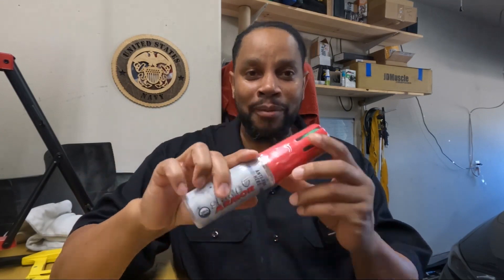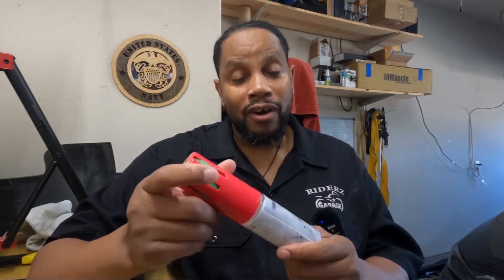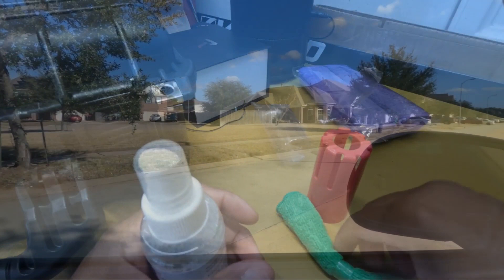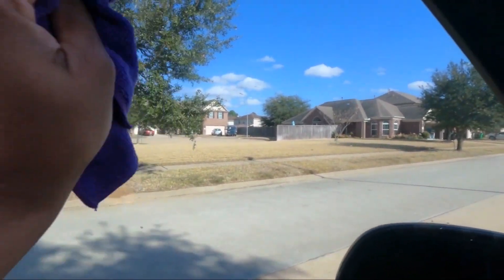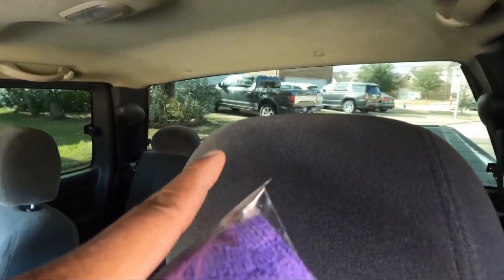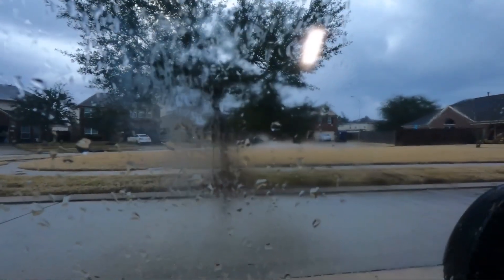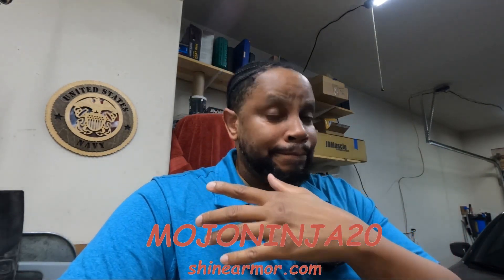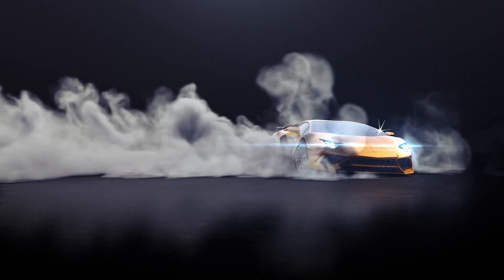Anti Fog for Winter Season | Video Credits: @MoJo Ninja Garage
Anti-Fog Hero is Shine Armor's latest coating technology that protects your windshield, windows, and mirrors. It provides protection against fogging on all glass surfaces while reducing uncontrolled water condensation on windows.